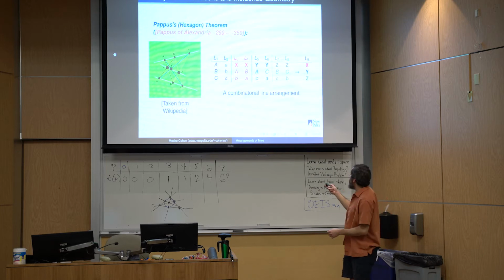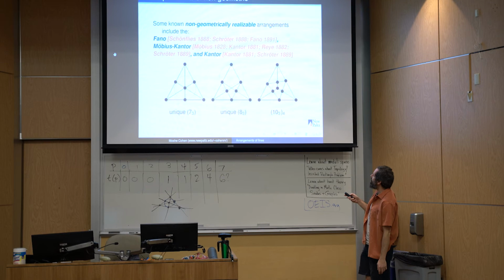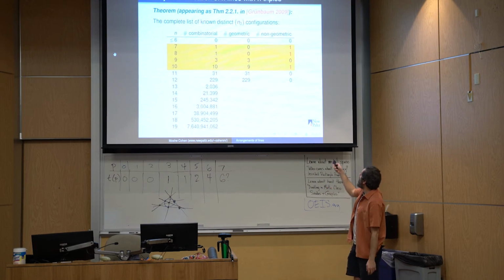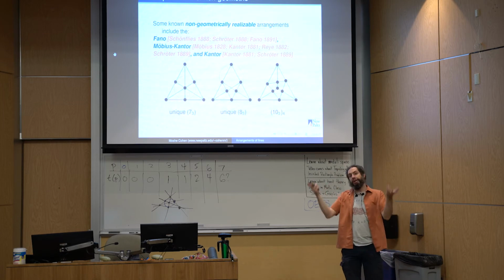Braids and Line Arrangements Q&A Session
Speaker: Moshe Cohen
11/14/21

Advancing Women in Mathematics Across the Americas - Playing with Braids